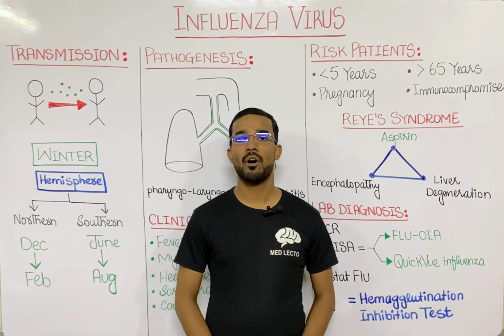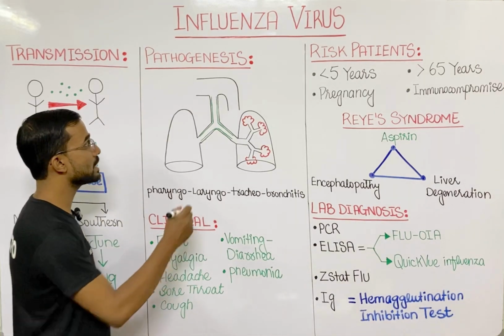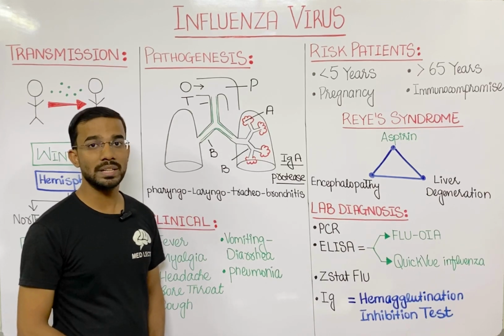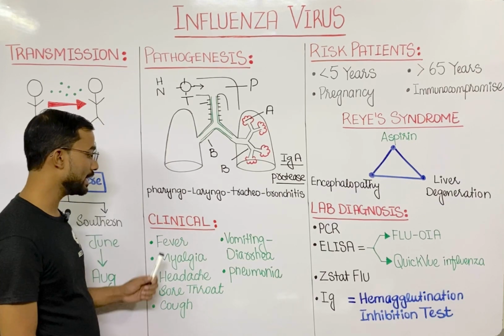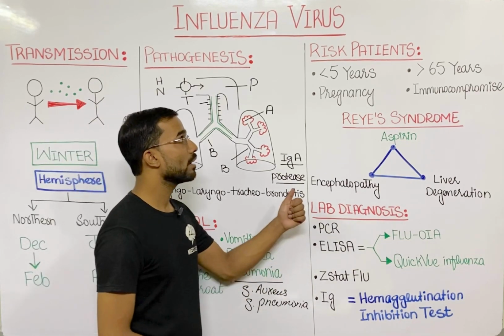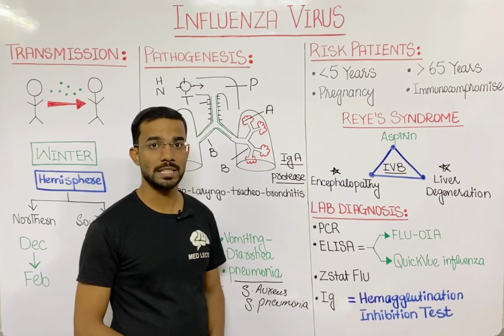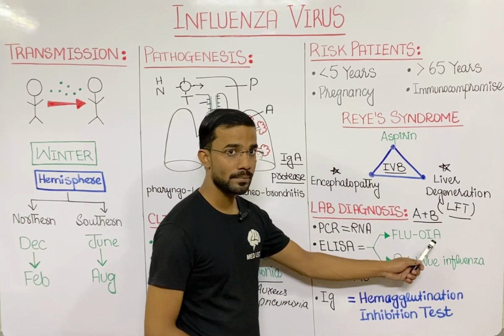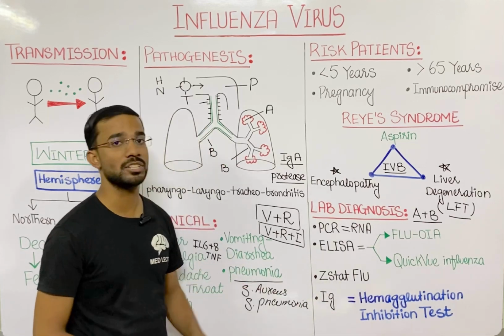INFLUENZA VIRUS | TRANSMISSION | PATHOGENESIS | CLINICAL | DIAGNOSIS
Here are the descriptions for influenza virus transmission, pathogenesis, clinical manifestations, and lab diagnosis:

*Transmission:*

Influenza virus transmission occurs through:

1. Respiratory droplets: Coughing, sneezing, or talking.
3. Airborne: Inhaling virus-laden aerosols.

High-risk groups:

1. Young children
2. Older adults
3. Immunocompromised individuals
4. Healthcare workers

*Pathogenesis:*

Influenza virus pathogenesis involves:

1. Attachment: Hemagglutinin (H) binds to host cells.
2. Entry: Virus enters cells through endocytosis.
3. Replication: Virus replicates in respiratory epithelial cells.
4. Immune response: Host immune system responds with inflammation.

Key factors:

1. Viral load
2. Host immune status
3. Age and underlying health conditions

*Clinical Manifestations:*

Common symptoms:

1. Fever
2. Cough
3. Sore throat
4. Runny or stuffy nose
5. Headache
6. Fatigue
7. Muscle or body aches
8. Diarrhea and vomiting (especially in children)

Severe symptoms:

1. Pneumonia
2. Acute respiratory distress syndrome (ARDS)
3. Bronchitis
4. Sinus and ear infections
5. Worsening of underlying conditions (e.g., heart disease, diabetes)

*Lab Diagnosis:*

Methods:

1. Reverse Transcription Polymerase Chain Reaction (RT-PCR)
2. Rapid Antigen Detection Tests (RADTs)
3. Immunofluorescence Assays (IFAs)
4. Viral Culture
5. Serology (enzyme-linked immunosorbent assay, ELISA)

Specimens:

1. Nasopharyngeal swabs
2. Oropharyngeal swabs
3. Bronchoalveolar lavage (BAL) fluid
4. Blood samples

Interpretation:

1. Positive RT-PCR or RADT: Confirms influenza infection.
2. Negative results: Does not rule out infection.
3. Viral culture: Confirms infection, but slower than molecular tests.

*Additional Notes:*

1. CDC guidelines recommend molecular testing for influenza diagnosis.
2. Antiviral treatment (e.g., oseltamivir) is most effective within 48 hours of symptom onset.
3. Vaccination remains the primary prevention strategy.